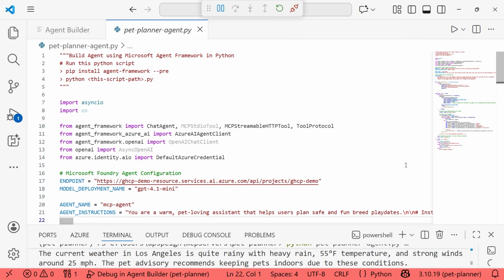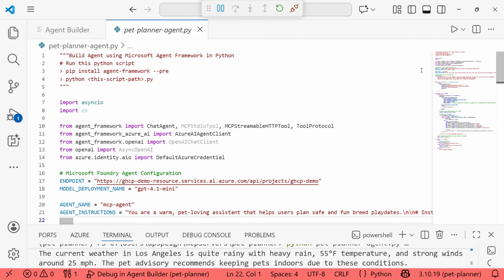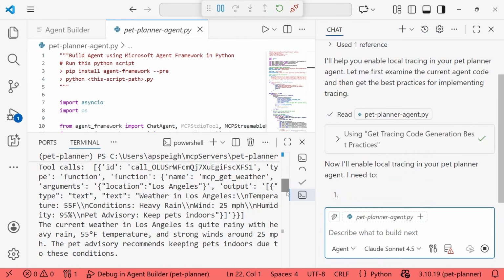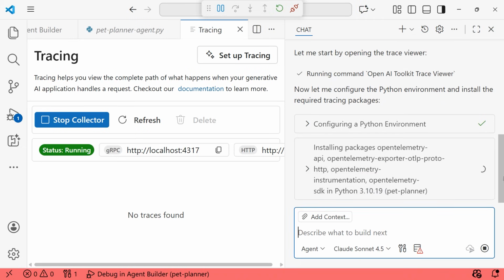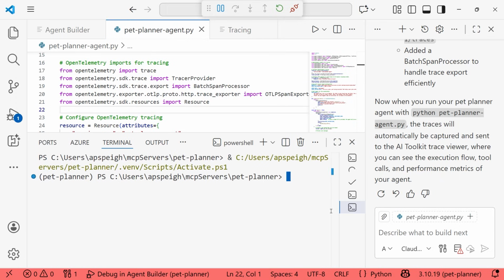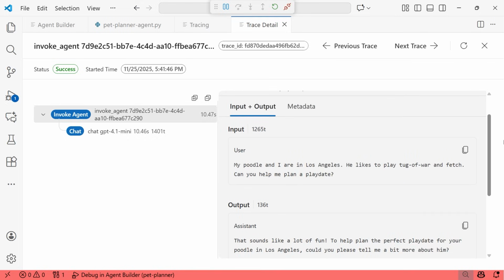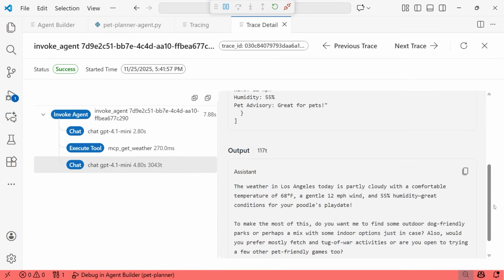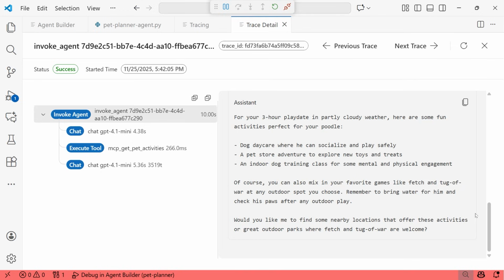AI Toolkit + GitHub Copilot - Pt. 5: Add Tracing to an Agent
This video is Part 5 of the AI Toolkit + GitHub Copilot video series. This video is part of the GitHub Copilot + AI Toolkit Pet Planner workshop. View the repo and instructions

Join April as she demonstrates how to use Copilot in Agent mode to add tracing to an agent. Copilot leverages AI Toolkit tools to both set up your agent file and start collecting traces. Tracing enables you to view the steps that it took for an agent to generate its output. Once tracing is enabled, developers can view traces in the AI Toolkit’s Tracing viewer.

Chapter Markers

00:00 - 00:02 - Introduction
00:03 - 01:21 - Recap of current progress
01:22 - 04:09 - Enable tracing with Copilot
04:10 - 04:34 - Run the agent to collect traces
04:35 - 07:39 - Review traces in Tracing viewer